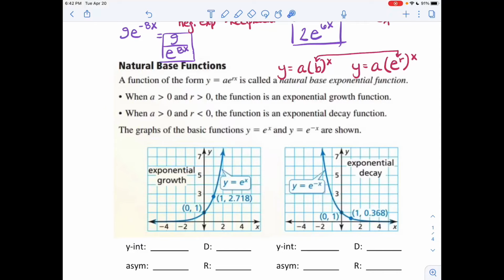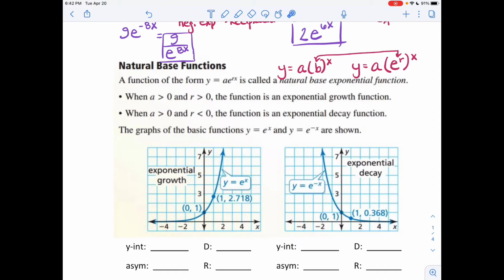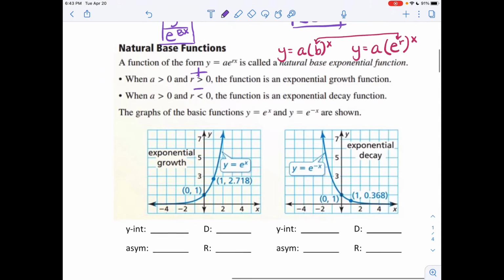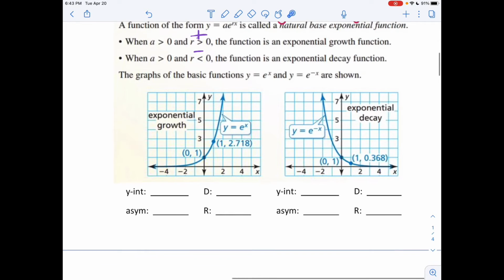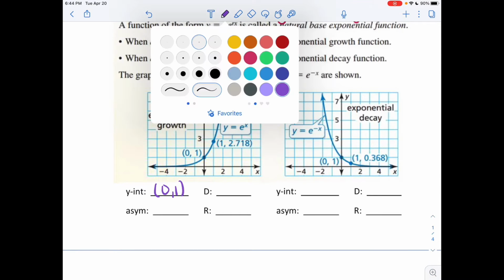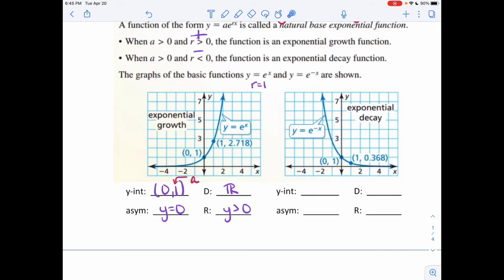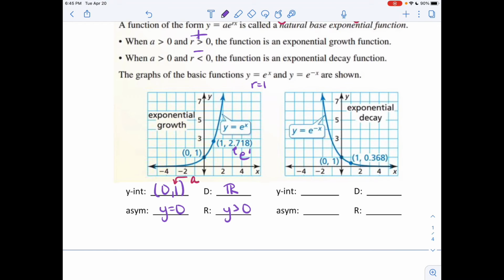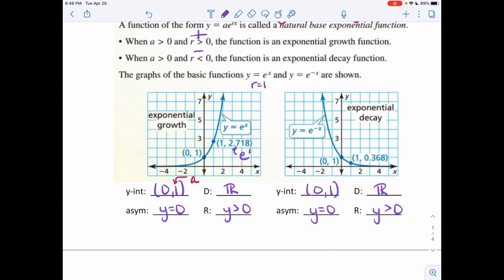Lesson 7.2 PreAP Part 2